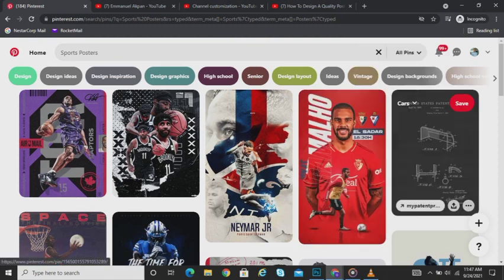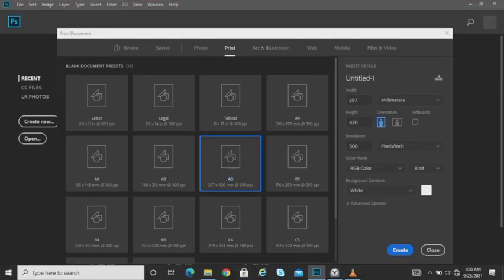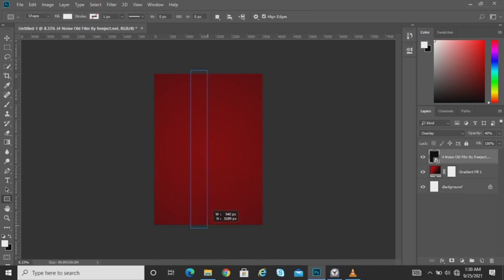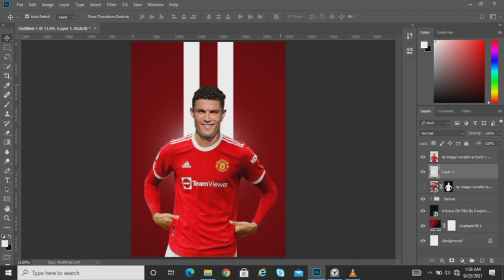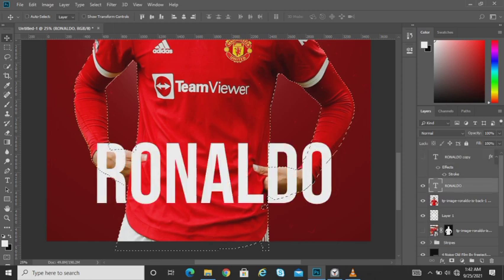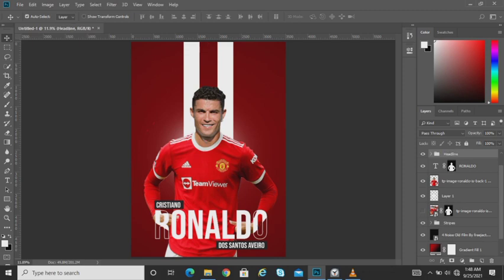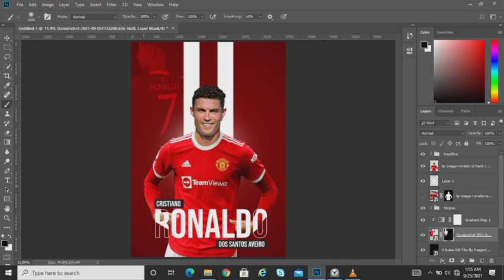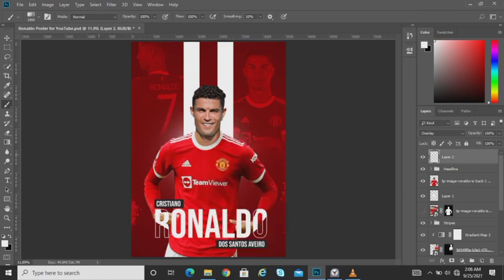How To Make A Great Poster Every Time in Photoshop - Cristiano Ronaldo Poster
Today we are going through the steps to make quality posters, every time you are working in a poster. in Photoshop. Everything starts from a great mood boarding process. Take your time to gather great posters related to what you are trying to create, see what works in each poster and what doesn't. This not only expands your mind as a designer but it also gives you more ideas on what to create. When you are done with this, you can now dive into Photoshop with the ideas you've gained for the project you want to work on.